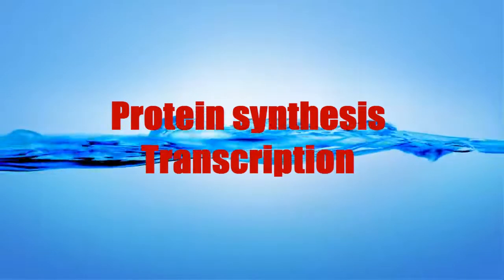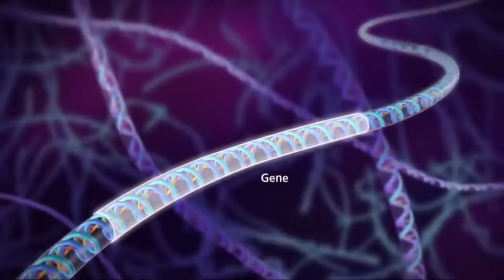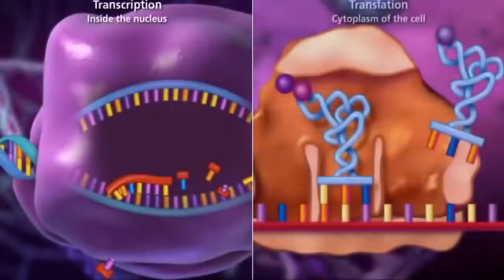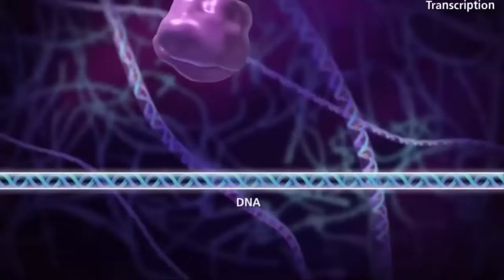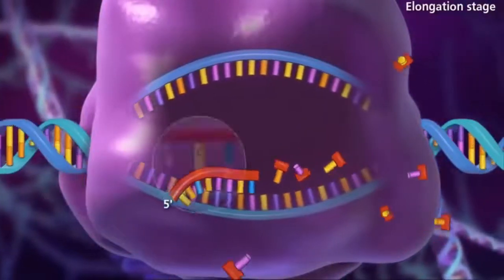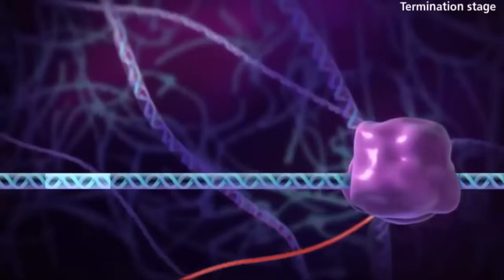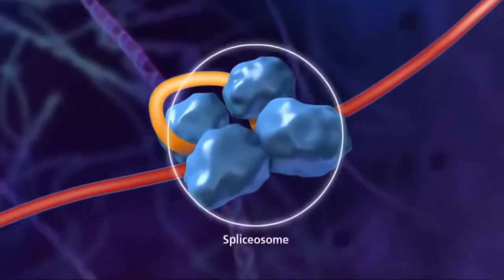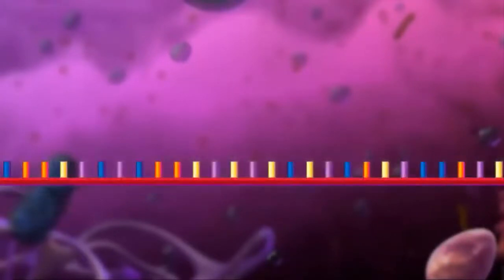Molecular genetics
Transcription
English medium